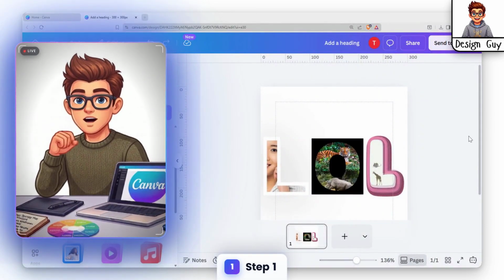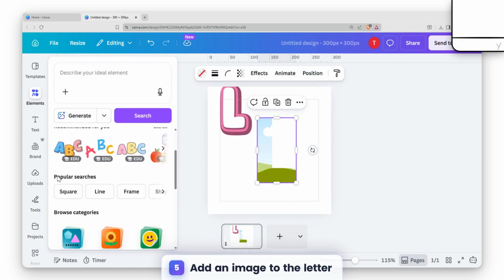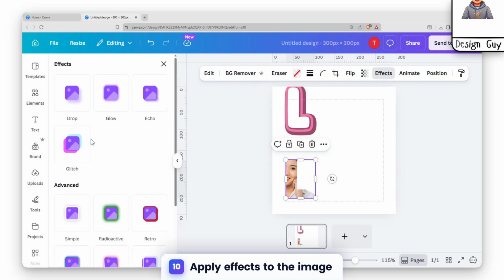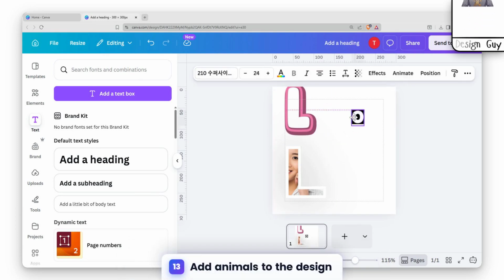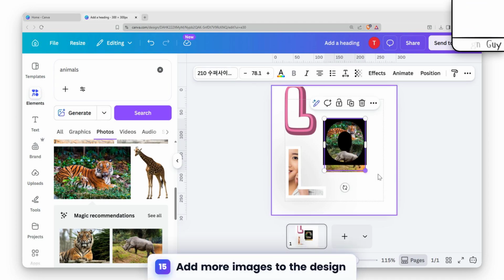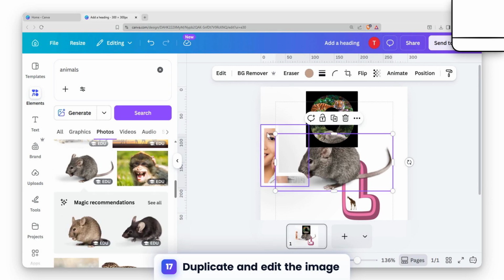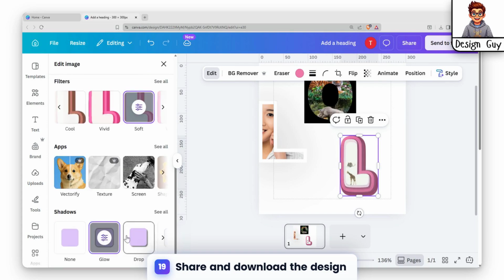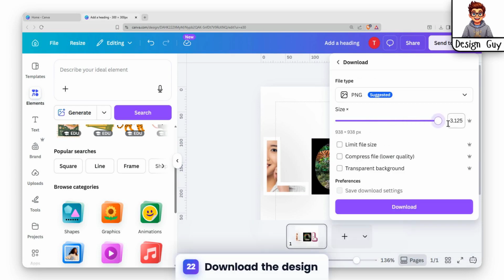How to Fill Text With Image in Canva [2026] [Easiest Way]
Fill text with an image in Canva to create eye-catching designs and stunning visual effects! Learn Canva text masking, add images inside letters, and master text image fill effects easily.

In this comprehensive Canva tutorial, you'll discover step-by-step how to fill your text with any image for custom invitations, banners, logos, or social media posts. This guide explores using the Elements and Text tools, working with clipping masks, and leveraging Canva’s effects for truly unique creations. Ideal for Canva beginners, graphic designers, or anyone wanting to elevate their design skills.

What you’ll learn:
- How to create a new Canva design and set custom sizes
- Insert and style text or letters in your design
- Fill individual letters or entire words with any image
- Add backgrounds, adjust layers, and create clipping masks
- Customize shadows, outlines, and transparency
- Resize, duplicate, and group design elements efficiently
- Export high-quality PNGs for upload or print

Step-by-step:
- Create a custom design in Canva
- Add and select text or letters
- Insert and drag your chosen images onto text
- Resize, rotate, and position images for best fit
- Apply effects, outlines, and shadow for depth
- Repeat the process for extra letters or styles
- Group and organize elements
- Download your finished design in PNG format

Ready to upgrade your visuals and wow your audience? What other Canva effects would you like to master?